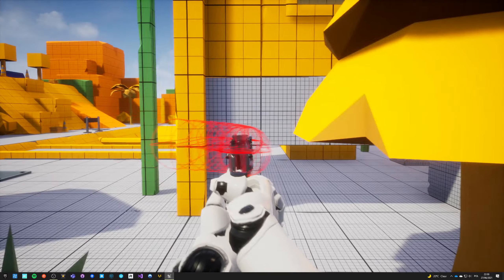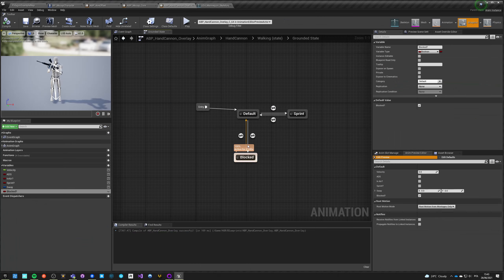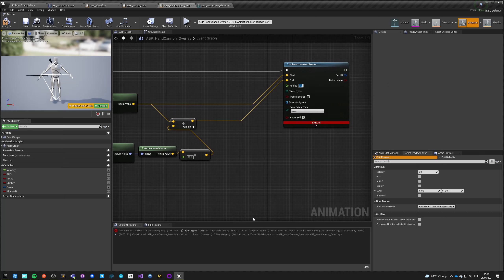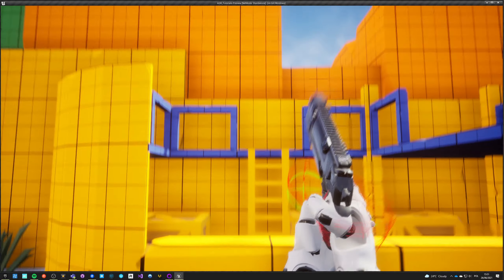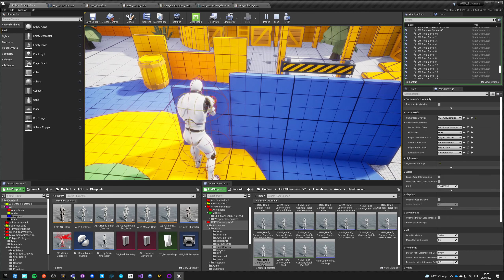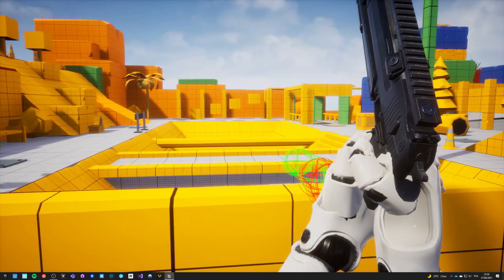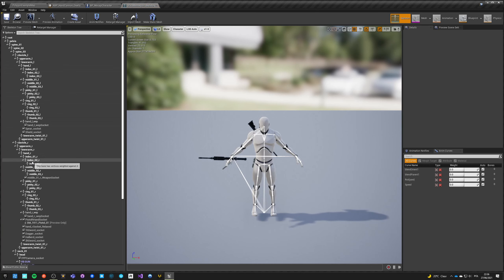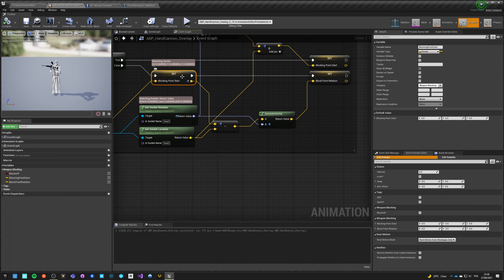AGR PRO Weapon Collision Blocking - UE4 Tutorial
In this episode we do weapon blocking and switching poses based on the proximity of objects that would obscure our aim.

0:00 Intro
0:46 Overlay Anim Graph
2:24 Overlay Event Graph
7:21 Basic Showcase
10:52 Trace Gun's Last Position
17:36 Math & Logic Explained
19:57 Parametrize!
23:49 Final Showcase & Closing Note

AGR PRO is a free marketplace plugin to help you with common game development issues and manage replication.